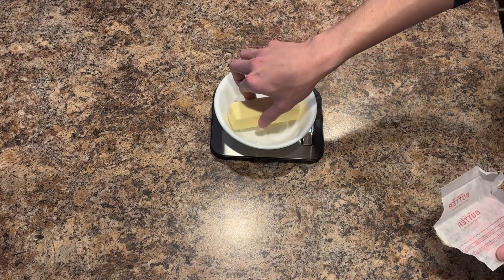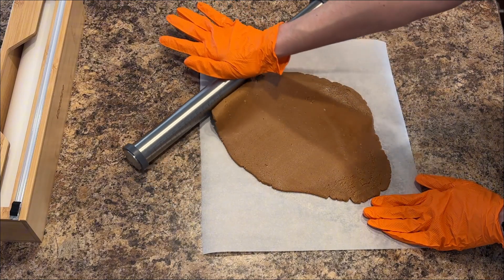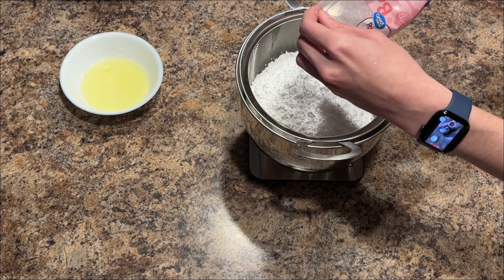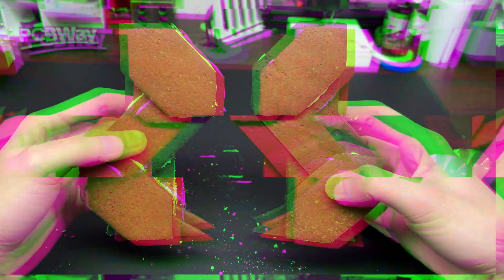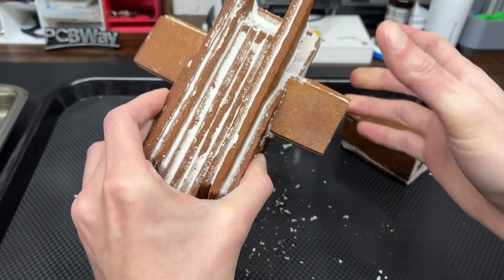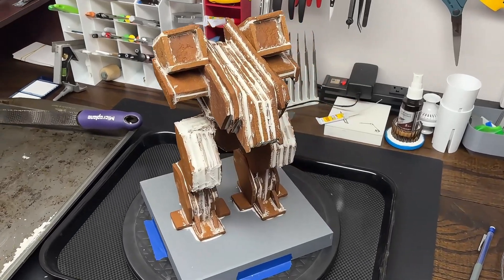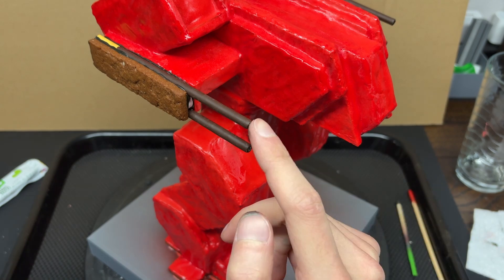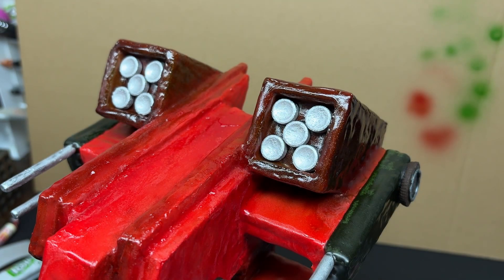Project Frostbite: 2024 Gingerbread Mech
Build scale model mechs like this using kitbashing, scratchbuilding, and 3D printing services from PCBWay, which also offers PCB prototyping, CNC machining, and sheet metal fabrication

Purpose: Documentation of the creation of Frostbite

Executive Summary:
This entry contains the admin logs of Nikolai Tinsel, head of the Engineering and Logistics Fabricators (ELFs) at the Santana Forge, who was recruited by the Royal Technocratic Dominion to lead the rapid response task force “Team Frostbite” in the development of a new cold-weather combat mech, “Project Frostbite.” This recording shows the full implementation and development of a working machine utilizing a rediscovered material not previously used within the Omniplex.

Key Findings:
Project Frostbite is a heavy cold-weather combat mech intended for long reconnaissance missions into the northern arctic regions. The mech material was found in old references within the Royal Archive, with a model designed by the Omnitech Research Group (ORG). Team Frostbite has proven that the material functions as described and can be utilized for more complex structures than simple cold-weather houses. By request of the Dominion Vanguard, the mech is equipped with a pair of 120mm twin autocannons, two .50 cal machine guns, and up to 10 guided missiles. Its key feature is that it is 100% comestible.

Public Advisory:
The International Auditing Committee considers the documented information proprietary technology of the listed Reporter and related members. Attempts to claim information disclosed within this package will be met with swift justice by the Royal Technocratic Dominion.

Reporter:  Nikolai Tinsel, Administrator of the Santana Forge

== RECOGNITIONS ==
The Final Chapter (Intro)
Pendulum (Outro)

The script, fabrication, filming, narration, and editing are created by me. Character voices are performed and recorded by me, then processed through voice reconstruction derived from my original performance. YouTube’s Altered Content policy

00:00 Intro
00:18 Background Info
01:16 Gingerbread Cookies
04:33 PCBWay
05:00 Icing
05:40 Pelvis
06:38 Legs
07:08 Torso
07:46 Missile Launchers
08:13 Arms
09:31 Assembly
10:26 Priming
11:24 Coloring
11:46 Detailing
15:11 Patrons
15:21 Outro